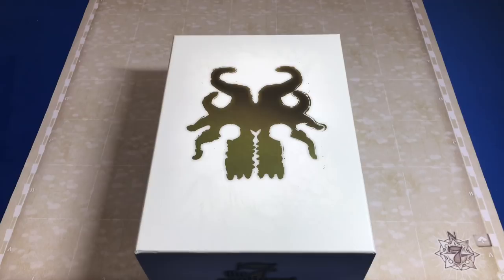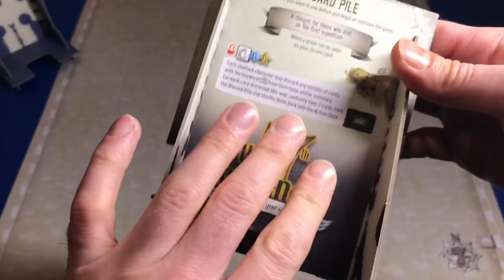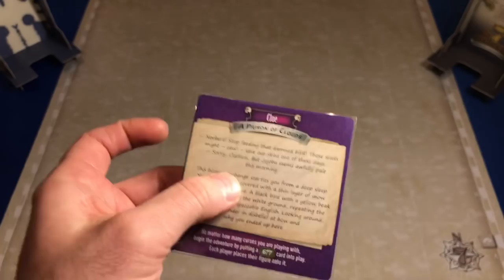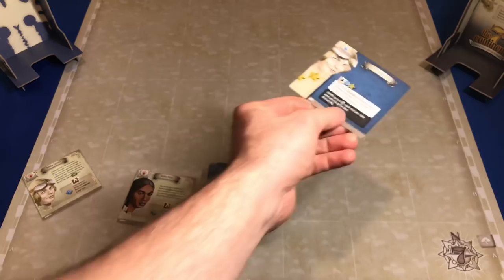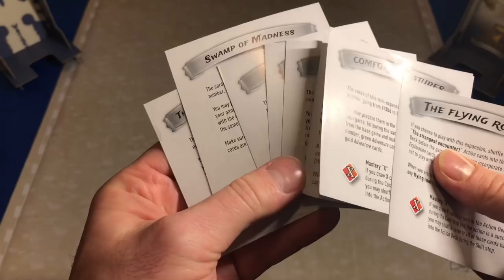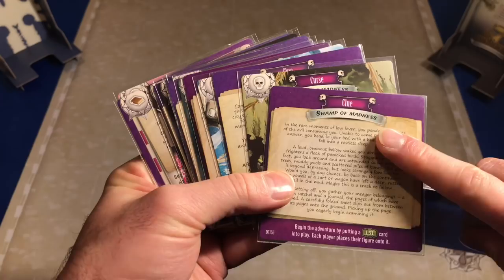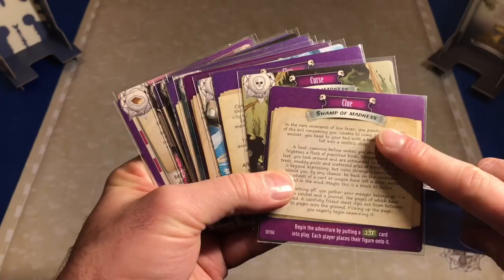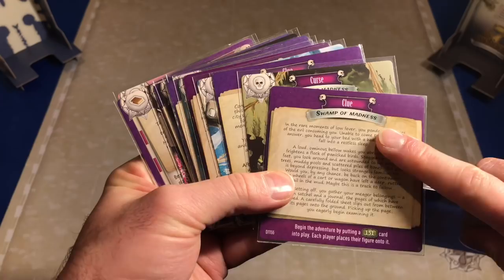7th Continent What Goes Up A Prison of Clouds Intro and Setup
We are returning to the 7th Continent!  We will be doing the Curse A Prison of Clouds.  This is a quick introductory and setup video.  This is an adventure game by Serious Poulp.  More info on the game can be found at the web site below.